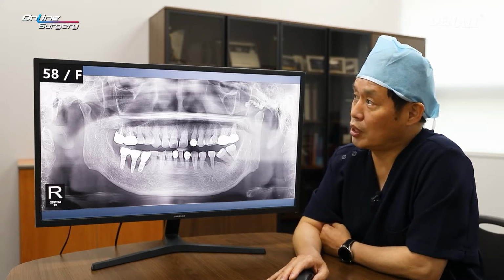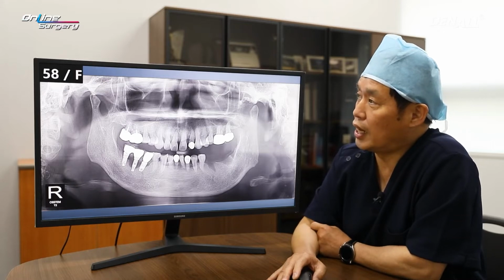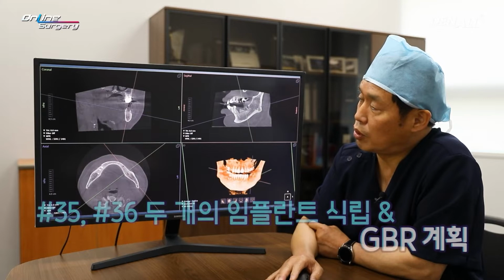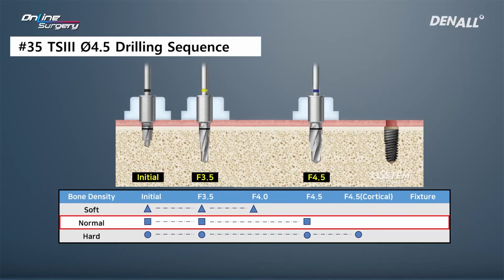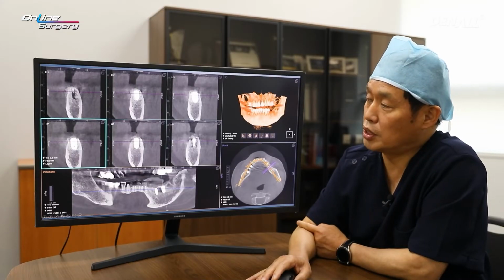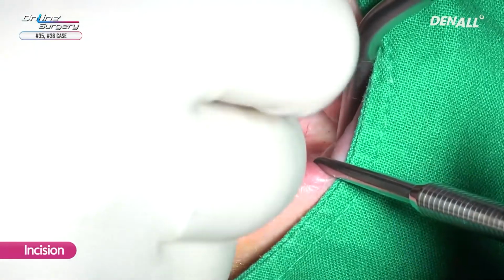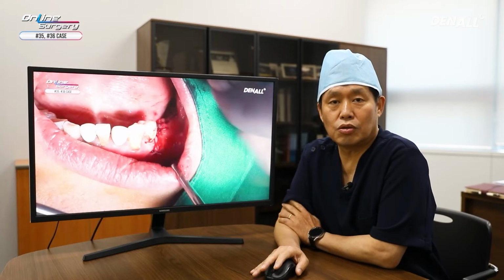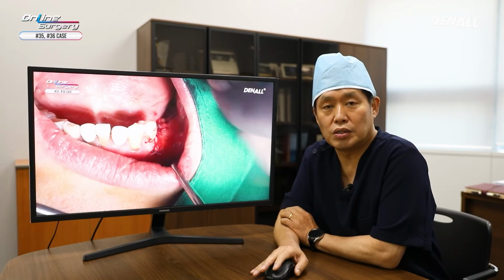[Online Surgery] Placing Implants at #35, #36 Using OneGuide and GBR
00:00 Intro
00:21 CASE REVIEW
         - CASE : 58 / F
06:04 Surgery